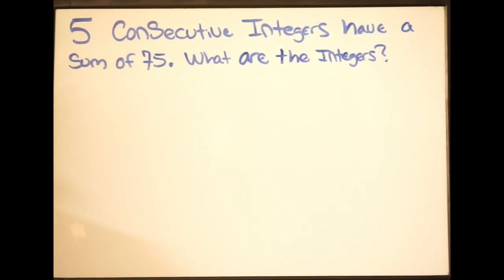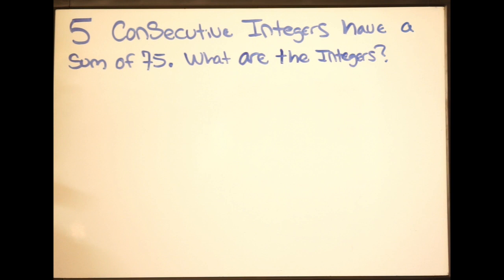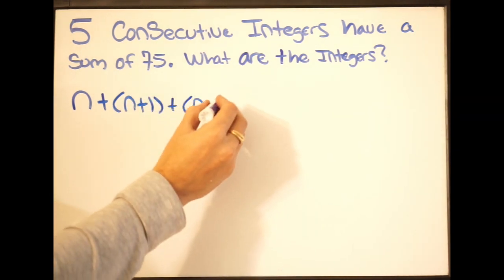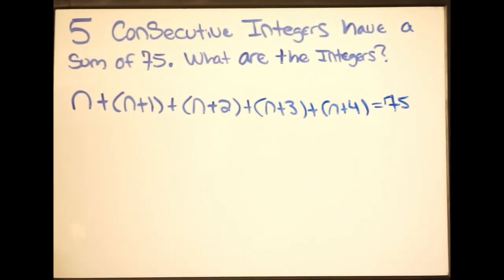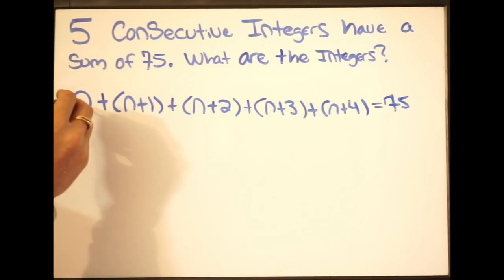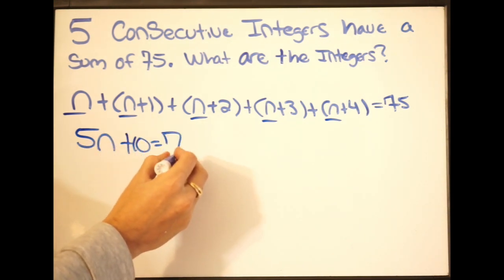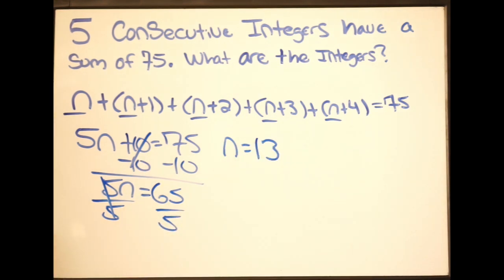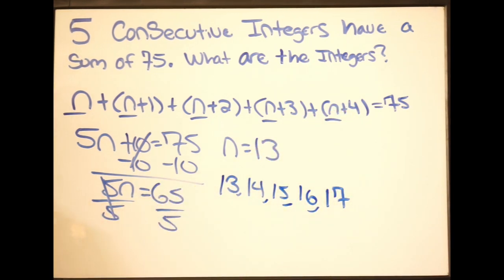Find the 5 Consecutive Integers Whose Sum is 75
Here we talk about how to set up an equation for consecutive integers.